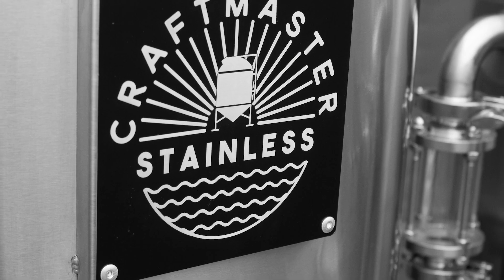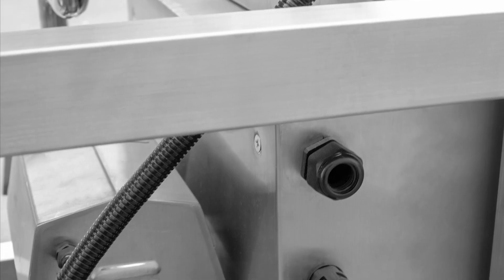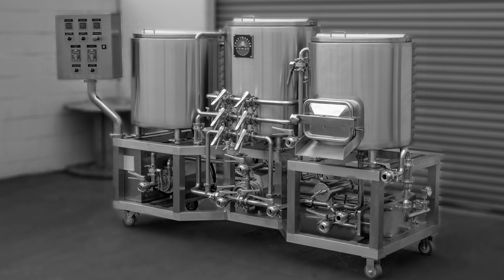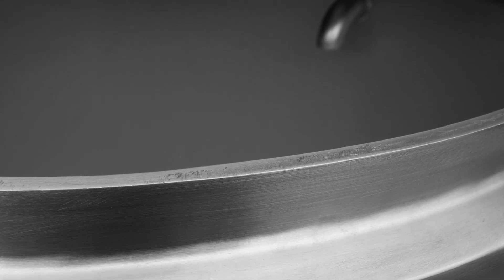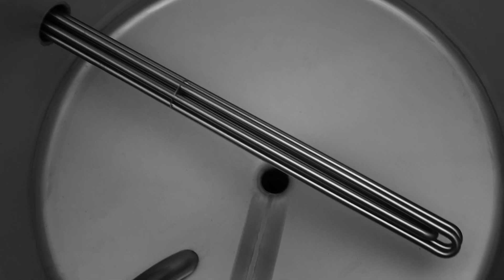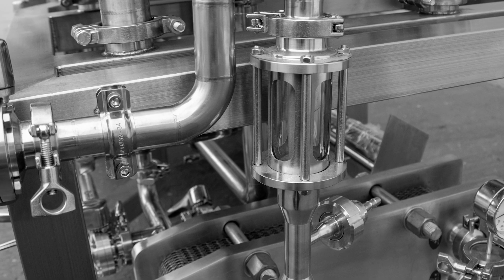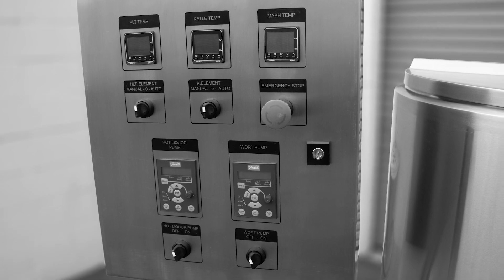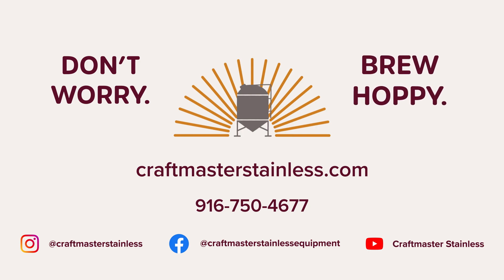Craftmaster Stainless 1 BBL Game Changer Nano Brewhouse System Product Video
Product video for Craftmaster Stainless 1 BBL Game Changer Nano Brewhouse System.

The 1BBL Game Changer Nano Brewhouse System by Craftmaster Stainless is built and designed with many of the same great features as our Pro Line Brewhouse Systems. The 3-Vessel Game Changer nano brewery system is ideal for the homebrew hobbyist, entry-level Micro Breweries, Pilot Brewing System, or full-scale Nano-Brewery production. If you are a larger scale Brewery the Game Changer system makes a perfect Pilot system for test batches letting you experiment and create many different recipes to keep your customers’ pallet satisfied!

for more information.